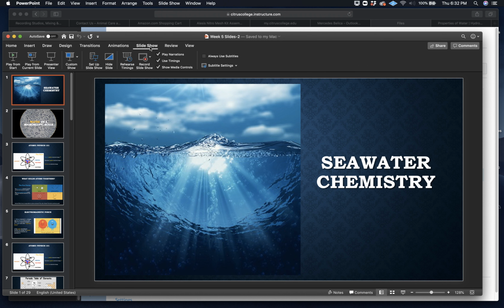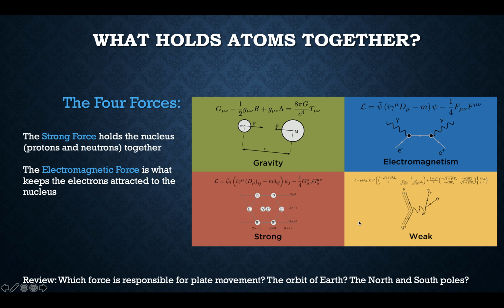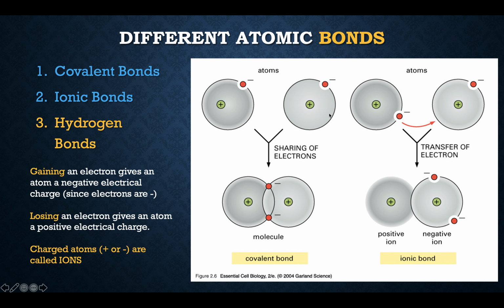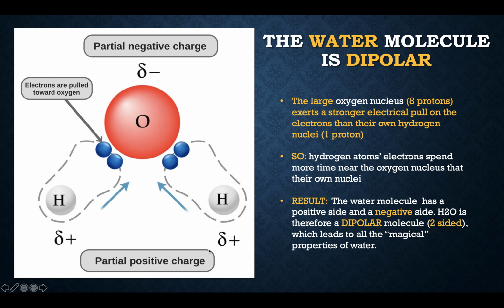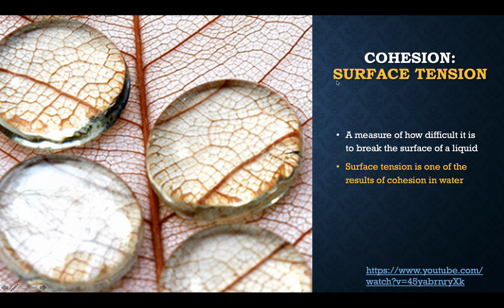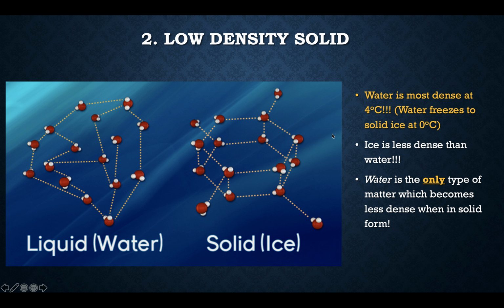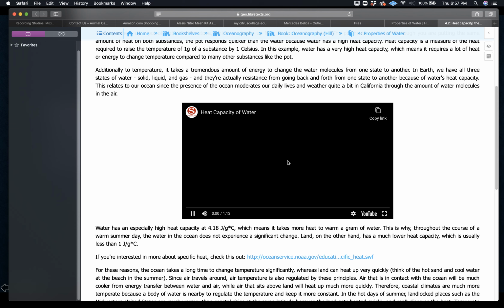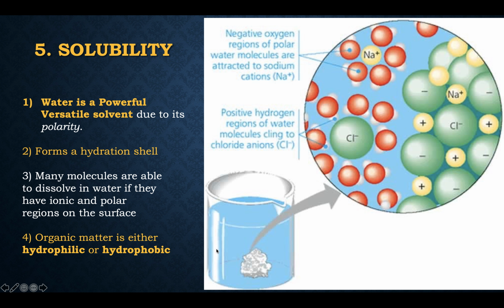ESCI 130: Seawater Chemistry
Lecture Seawater Chemistry